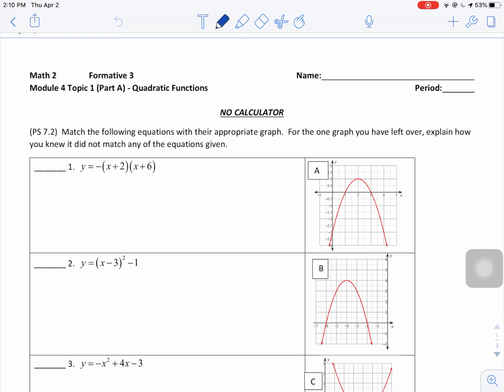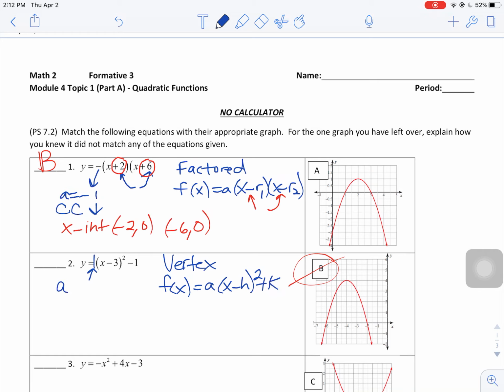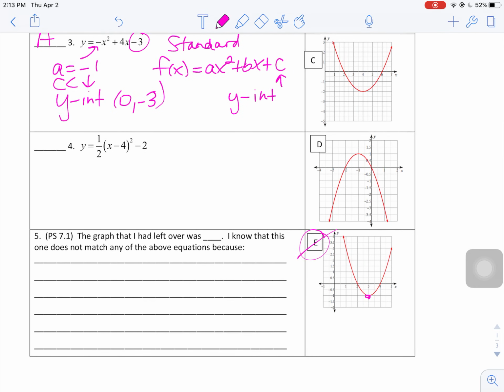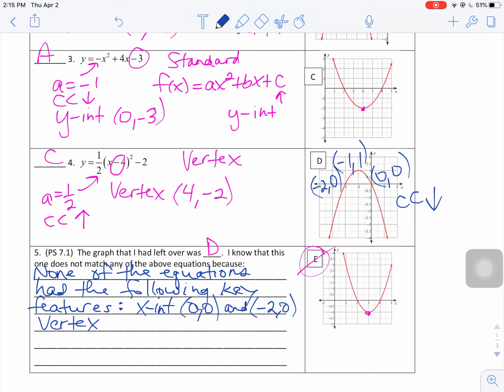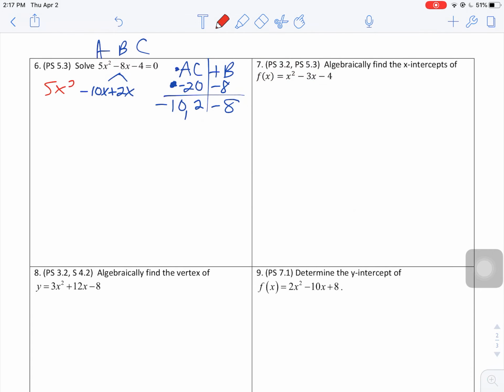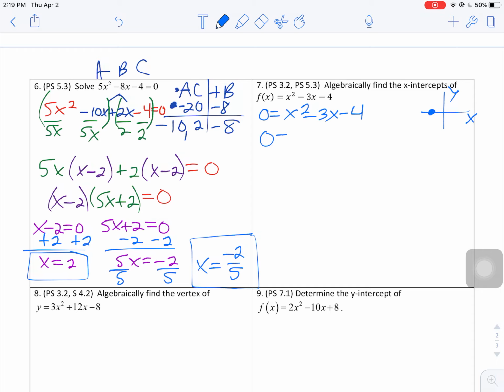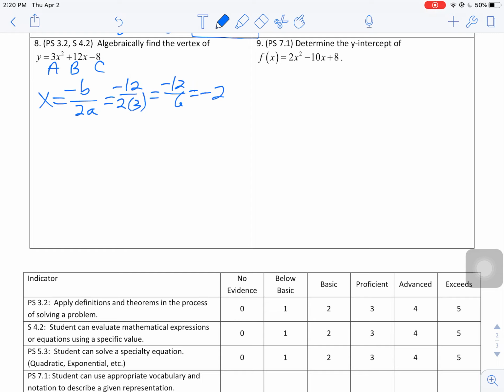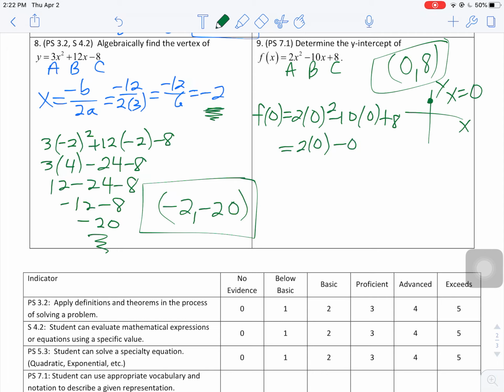Math 2 Unit 10 Formative 3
Unit 10 Formative 3